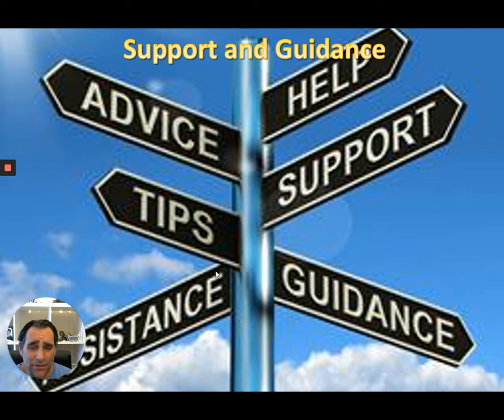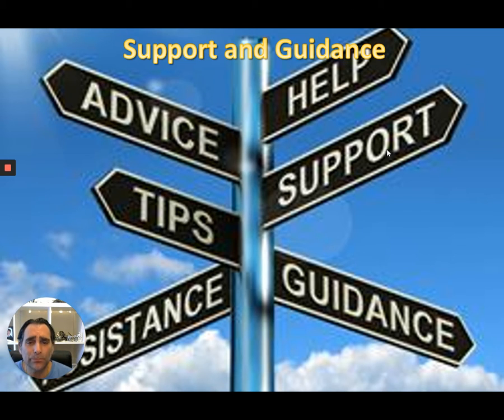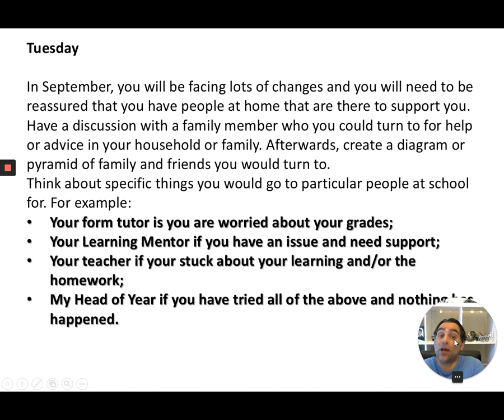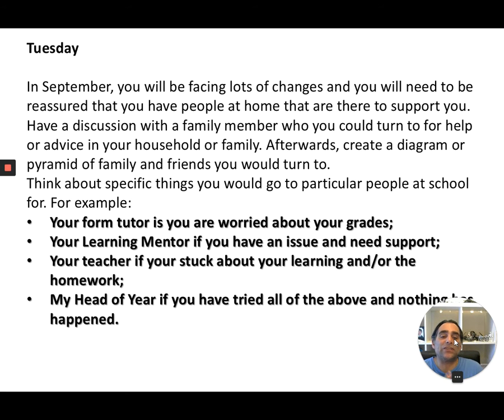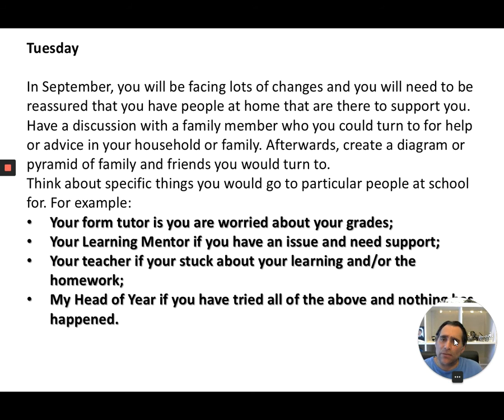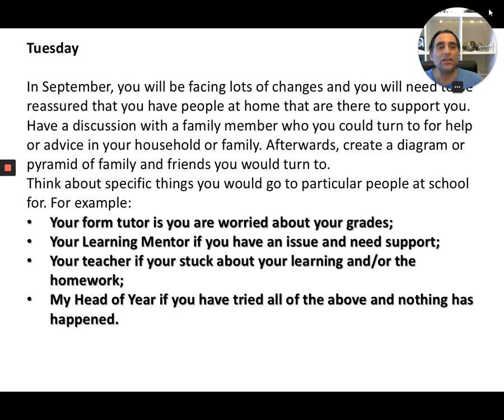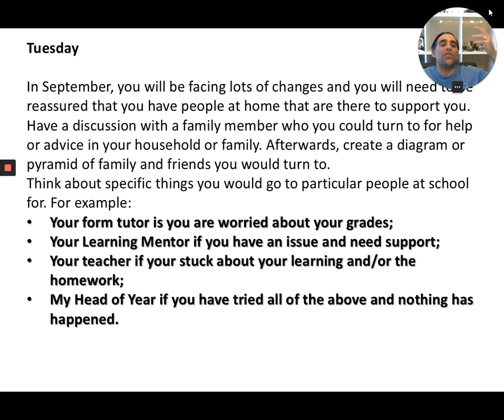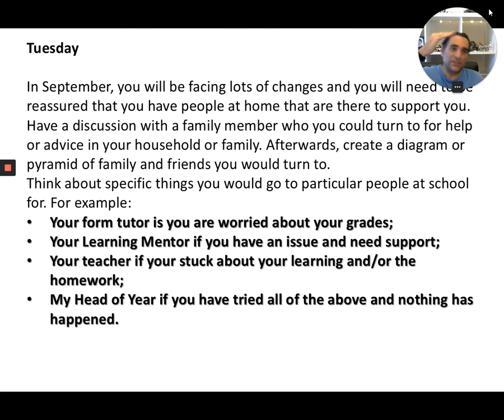Support and guidance for moving to secondary school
Mr K continues his secondary school transition videos.  Remember, you can message M K or any of the year six team if you have worries or concerns using ClassDojo.